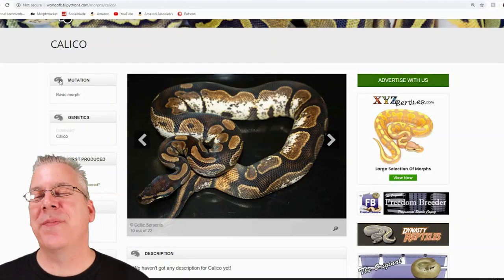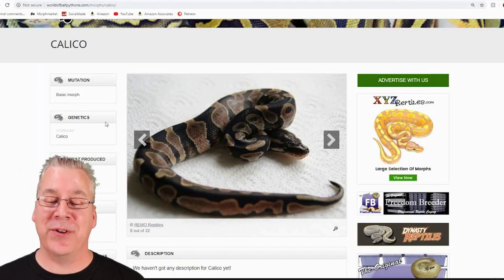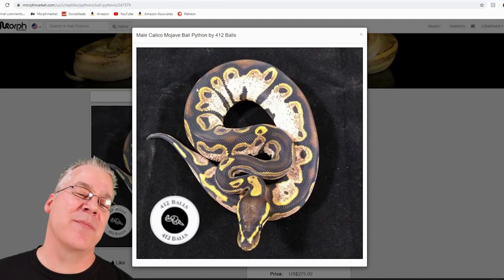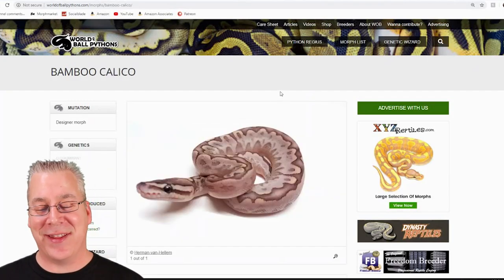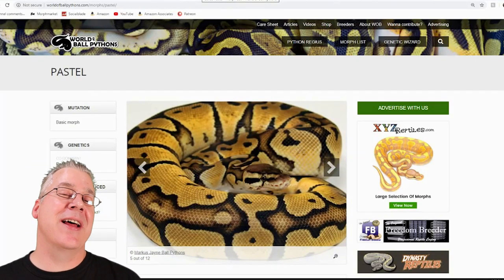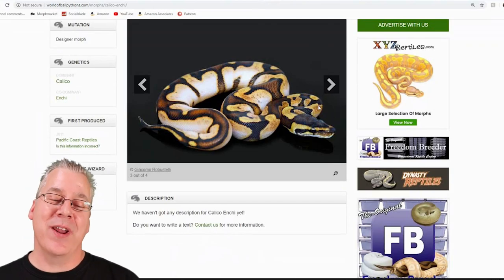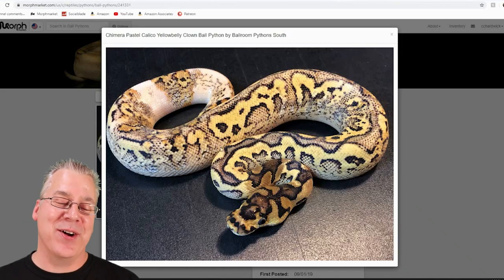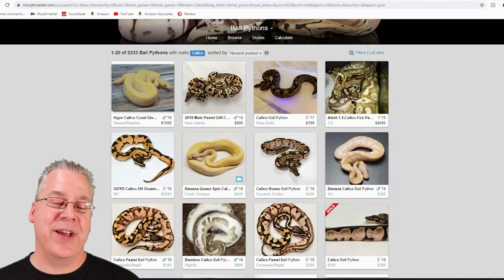The Potential of the 'Calico' ball python!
In this video I'll showcase the potential of the Calico ball python morph.

Here's the tripod I use:

This is the SD card for the camera:

This is my studio lighting:

Here are my batteries for my studio lights:

Here's the bag I use for my camera gear: